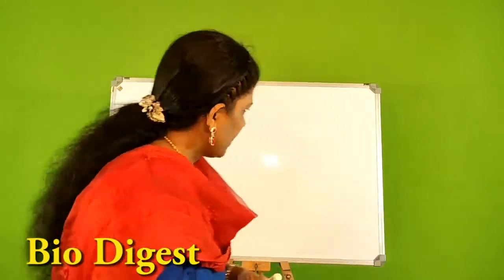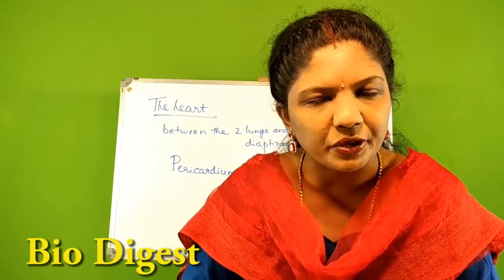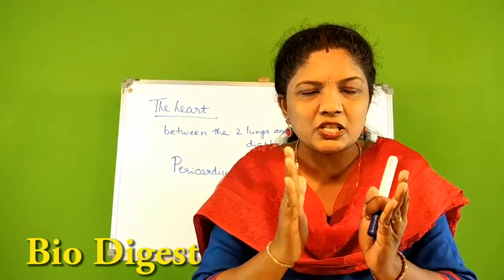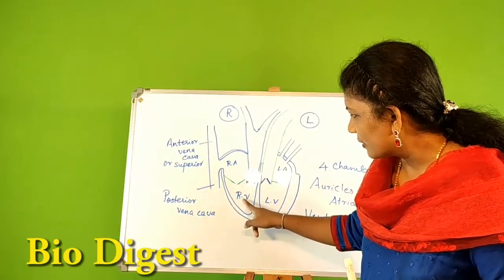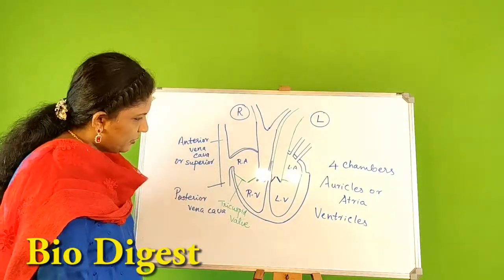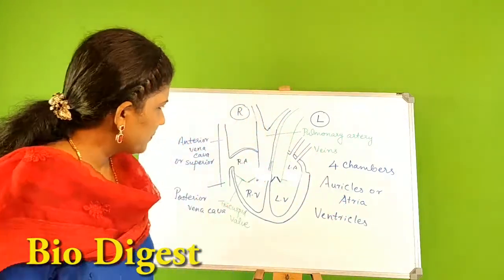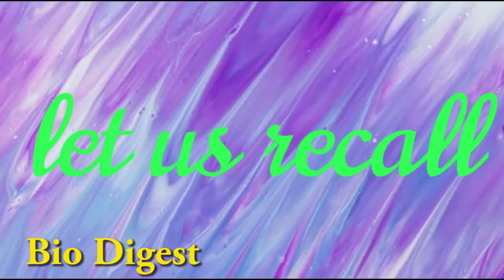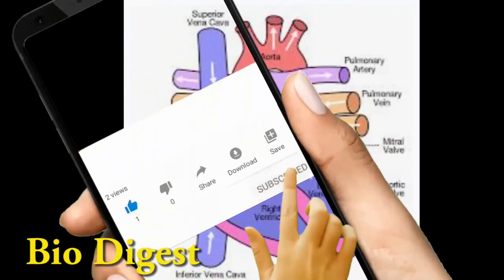The Circulatory System |ICSE Class 10 Biology |Structure of the human heart |Concise BIOLOGY Class10